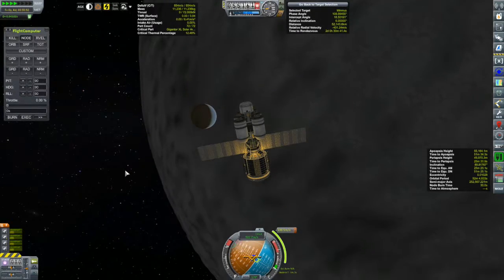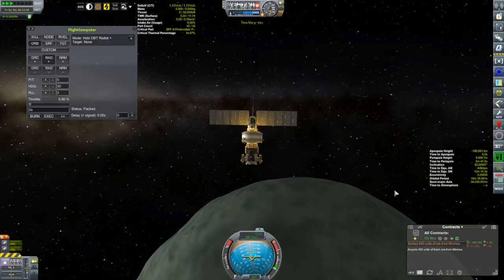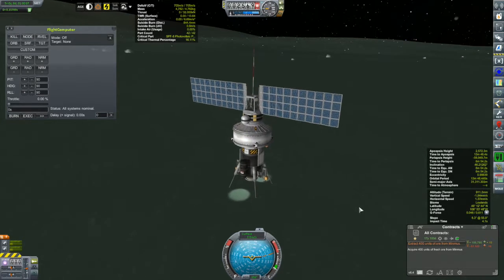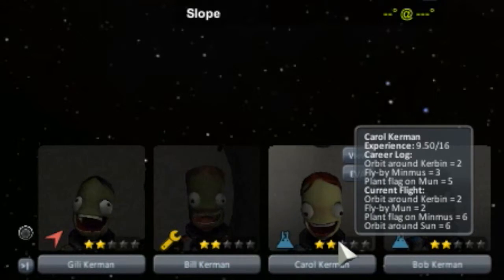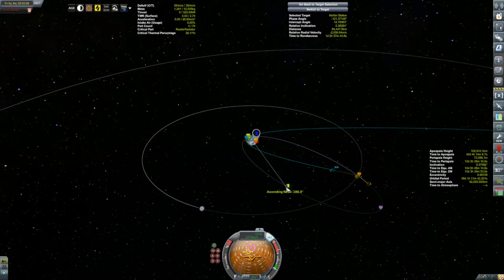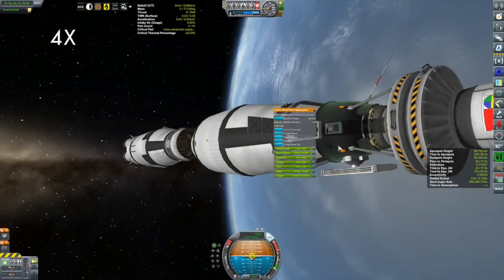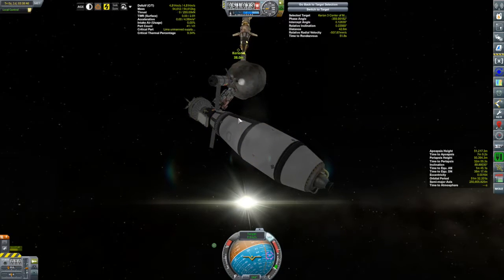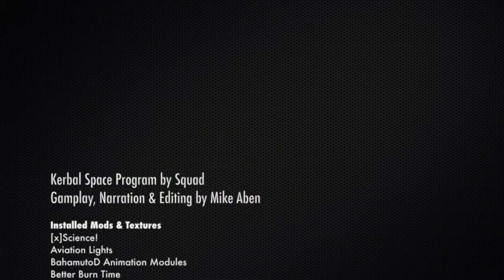KSP Career: Episode 108 - Sometimes, Simple Is Best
Days 480 to 484: When resource harvesting fails, send in a big 'o tank of fuel.  Also, the Kerion 1 leaves Kerbin's SOI.